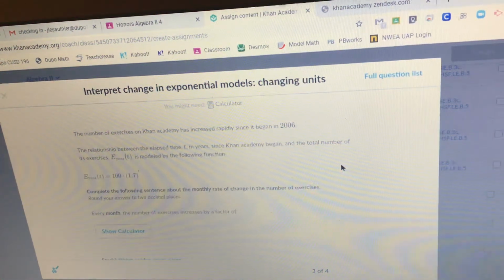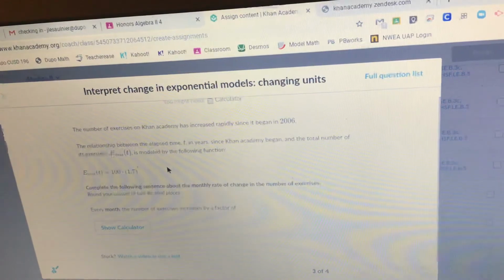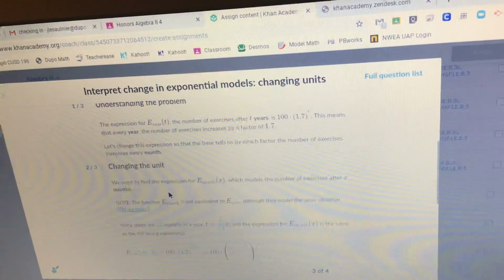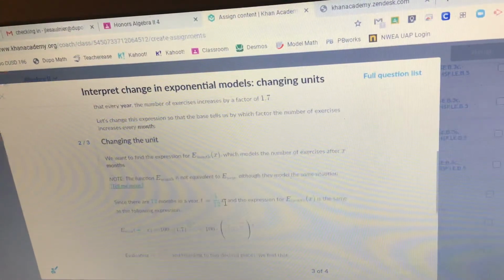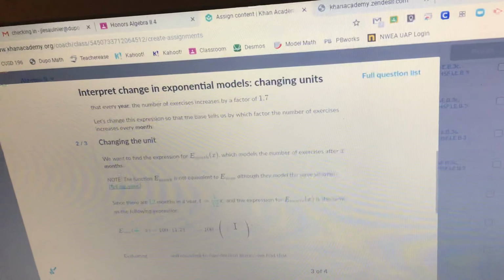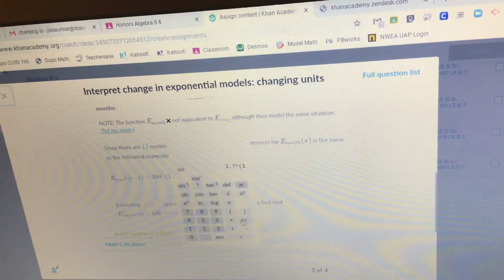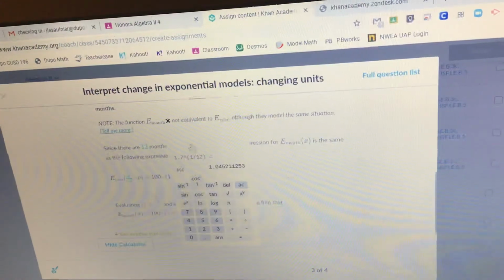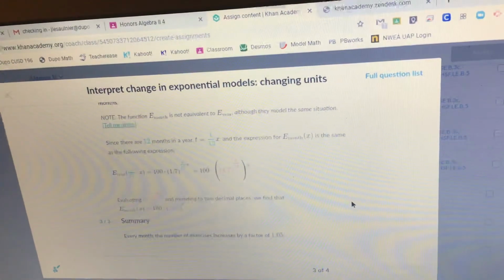Response to khan interpret change in exponential models with units